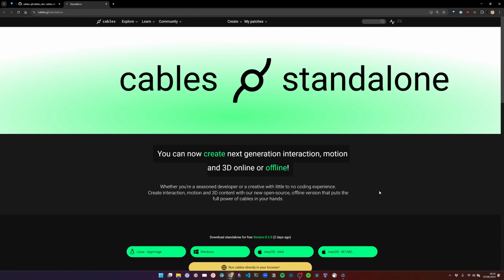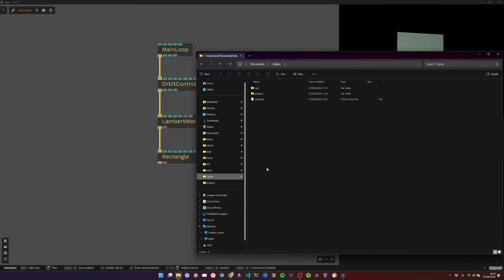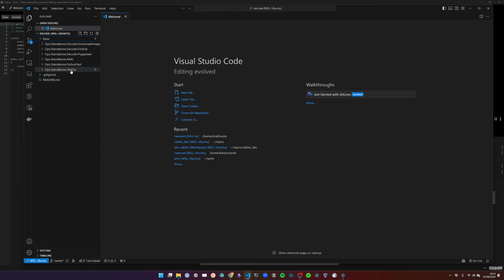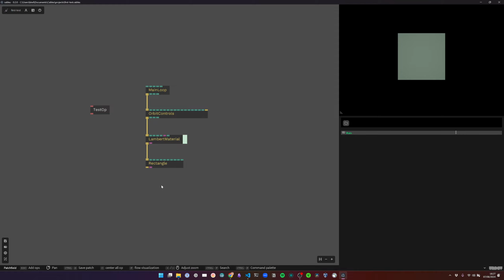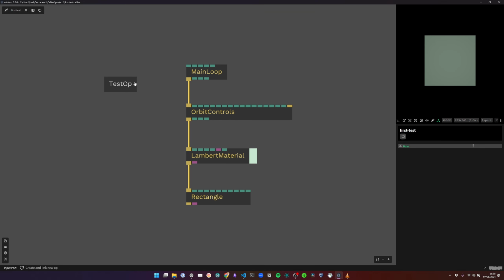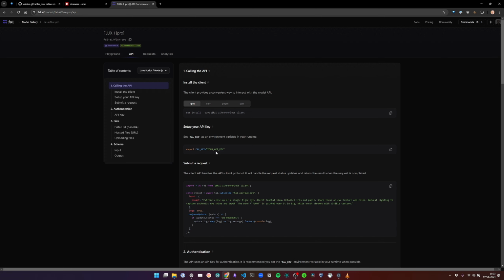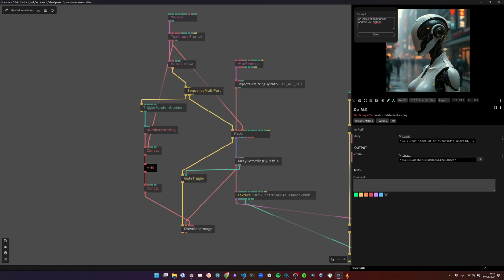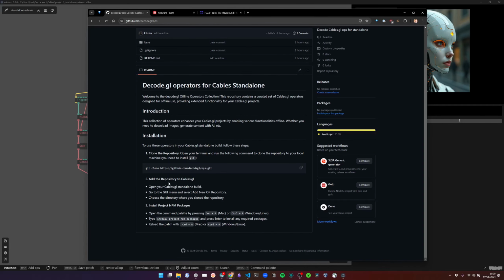Cables.gl Standalone (Offline) Build: Create Without Limits!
Welcome to our in-depth tutorial and demonstration of the cables.gl standalone (offline) build. This video explores how it empowers developers with its robust offline capabilities and open-source flexibility, enabling you to innovate independently without the need for constant internet access.

You'll learn how to incorporate NPM packages to build custom operators, expanding the possibilities of what you can create on your own machine.

Throughout the session, we emphasize best practices for managing API keys ensuring your projects are secure and efficient. Plus, we'll guide you through essential steps like cloning the ops repository and installing necessary libraries, helping you set up a seamless development environment.

Chapters:

Introduction to Cables GL Standalone Version: 00:00
- Announcement of Cables GL standalone version
- Allows offline development and easier sensor integration
- Fully open-source project available on GitHub
- Demonstration of basic usage (creating a rectangle with Lambert material)
- Introduction to organizing projects and ops folders
- Creating and editing ops using local code editor (VS Code)

💻 Development with NPM Packages: 08:49
- Explanation of using NPM packages in Cables GL standalone
- Demonstration of creating a string reversal op
- Integration of external libraries (Niceware example)
- Process of adding dependencies and installing NPM packages
- Creating an op to generate random words using Niceware library

🎨 Advanced Features and API Integration: 16:42
- Demonstration of image generation using FAL.ai API
- Creating ops for downloading and saving images locally
- Explanation of API key management and security
- Showcasing the ability to save generated images to specific folders
- Discussion on benefits of standalone version for long-term projects
- Introduction to GitHub repository for sharing standalone ops